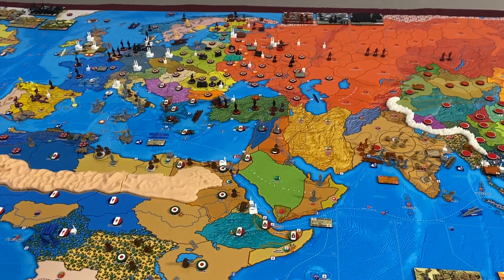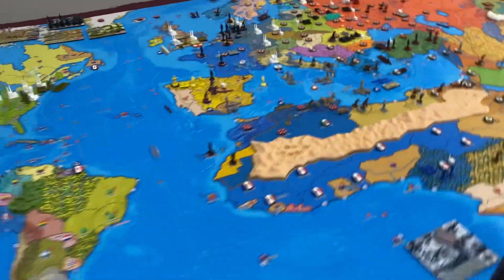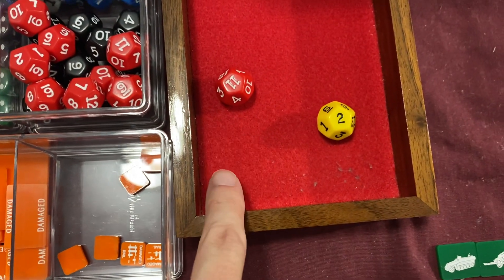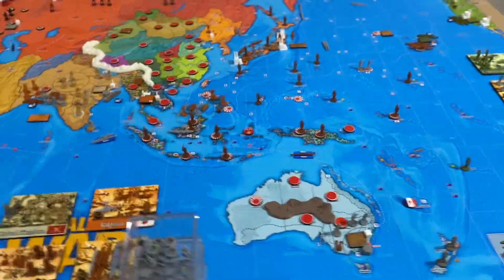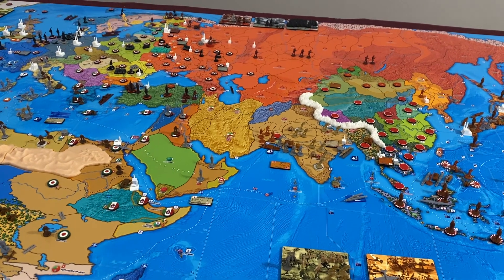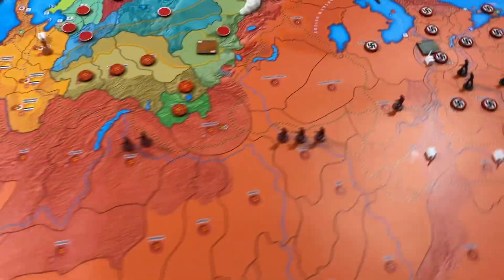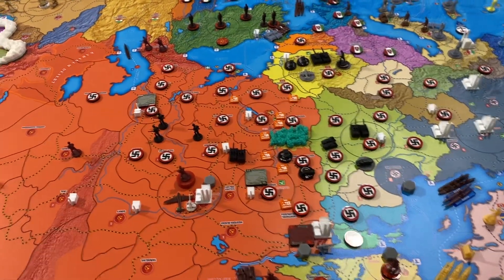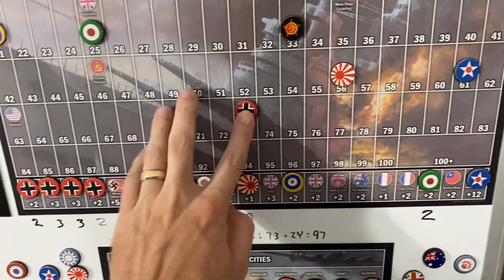Global War 1936: Operation Lone Ranger - Turns 16.3 CCP/16.4 Republican Spain/16.5 USSR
HBG Global War 1936 v4.2.1